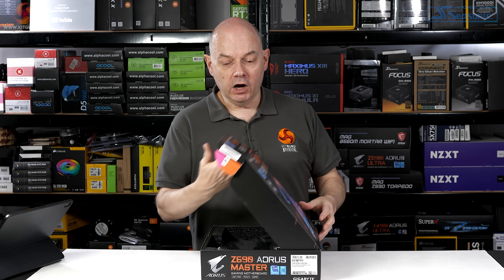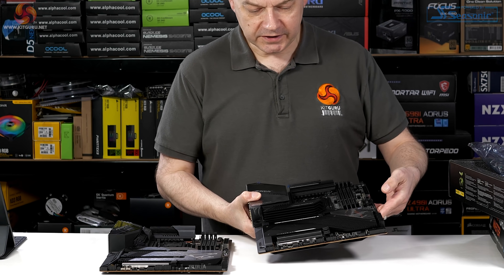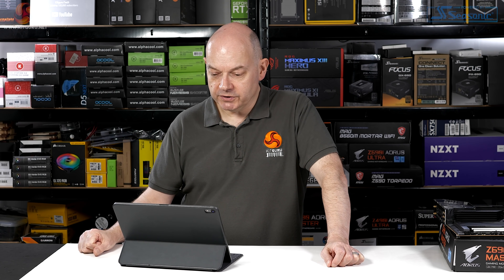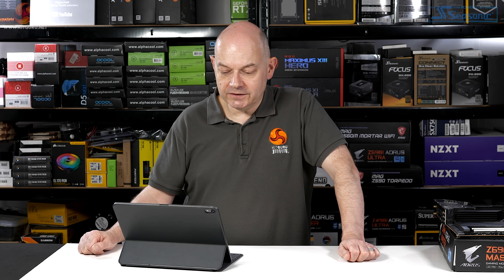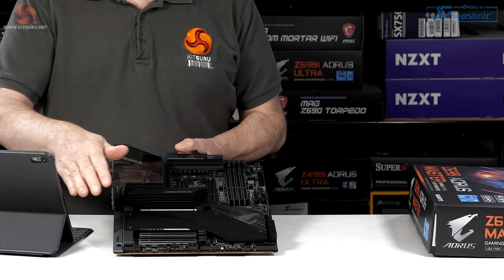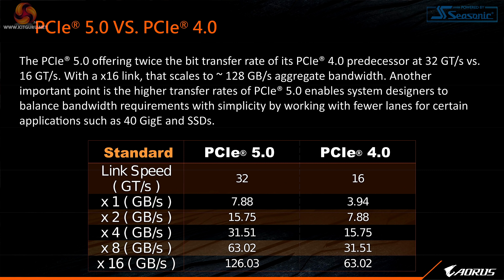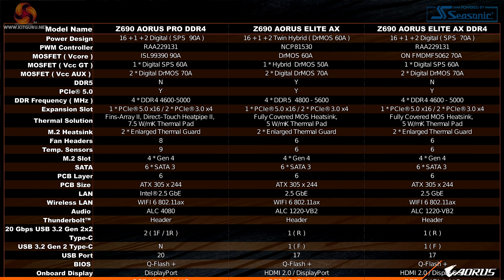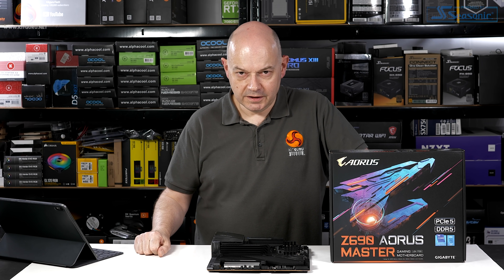Gigabyte Z690 Aorus Master First Look and MORE!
Today, Leo gets a look at the new Gigabyte Z690 Aorus Master and he also goes over the information that Gigabyte sent us before the launch today at 5pm BST.

TIMESTAMPS:
00:00 Start
00:15 Unboxing, close up and the family DNA
02:32 Facts and figures
05:38 Native DDR5 unlocked voltage / auto booster
06:31 DDR5 XMP Booster / 3.0
07:04 Xtreme thermal design / cooling
08:00 Smart Fan 6 Hardware Design
08:44 PCIe 5.0 details
09:06 Intel Thunderbolt 4 / USB 3.2 Gen 2x2
09:39 Aquantia 10 GbE / 2.5 GbE / 802.11ax 6E
10:05 Gigabyte Motherboard Specs / Closing Thoughts

KitGuru uses a variety of equipment to produce content:
As of February 2021: